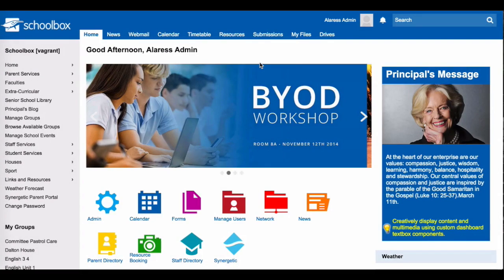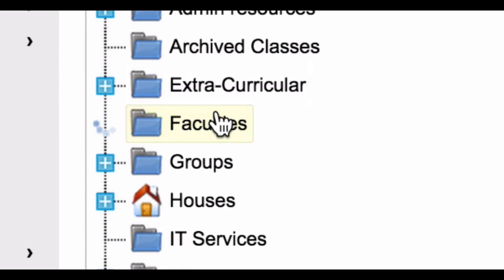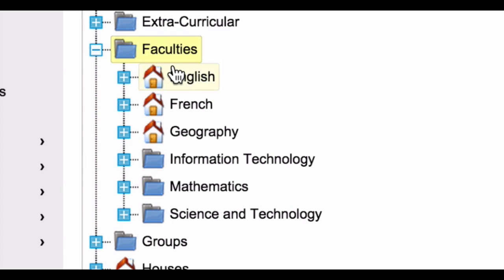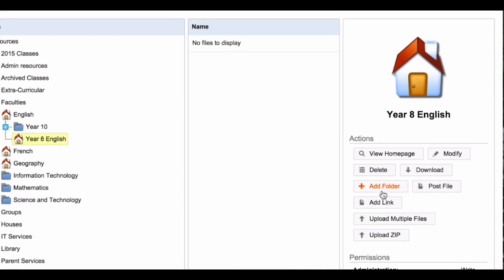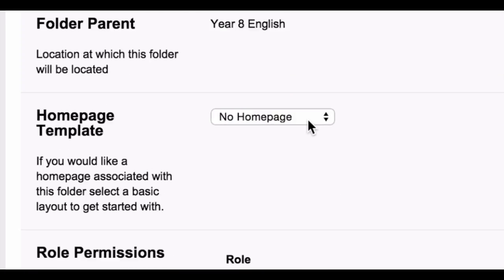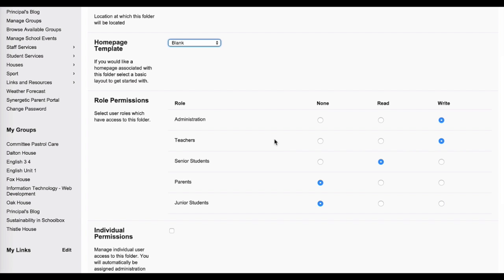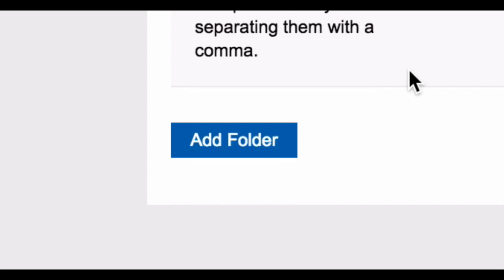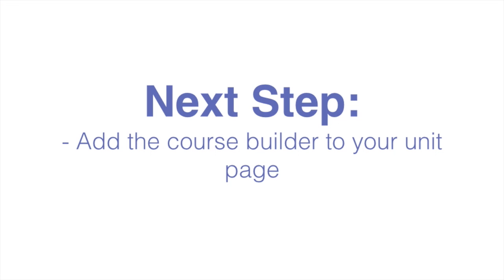Adding a Unit Page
This is part 2 in the 'Setting up your Courses in Schoolbox' series. In this video you will learn how to add a unit page.